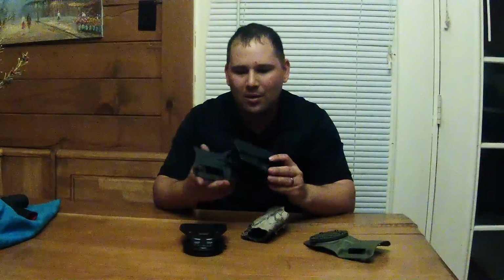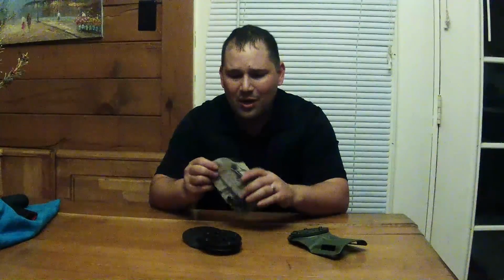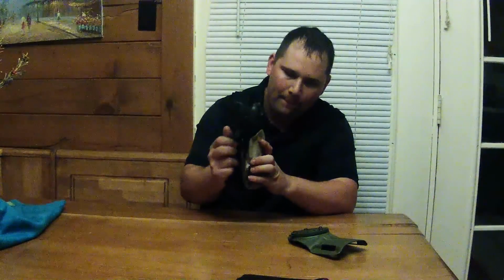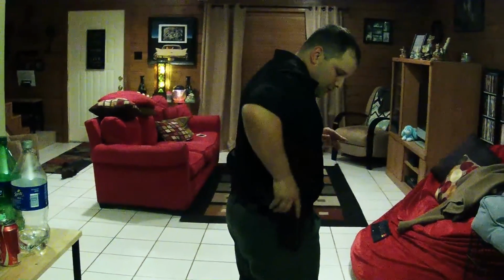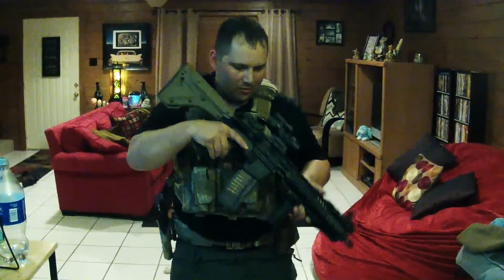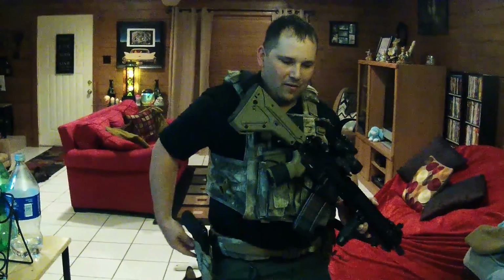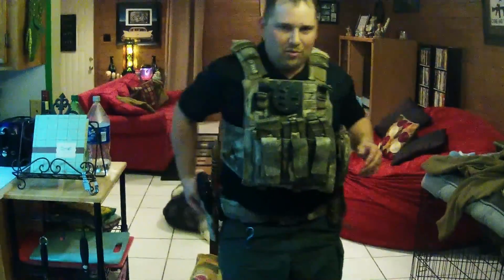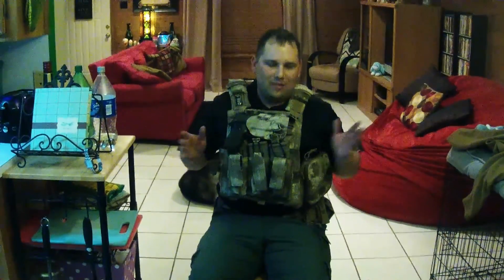Get a G-Code Holster! What you do during the build time is up to you, we won't judge.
One of the best holster systems on the market today!  "In my humble opinion" Check out G-codes' OSH RTI Holsters and see what they can do for you!